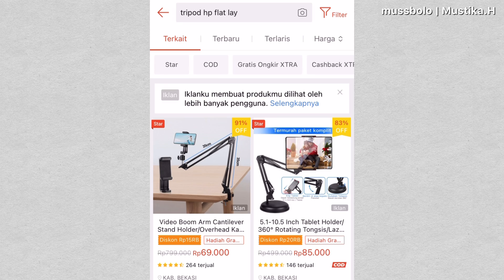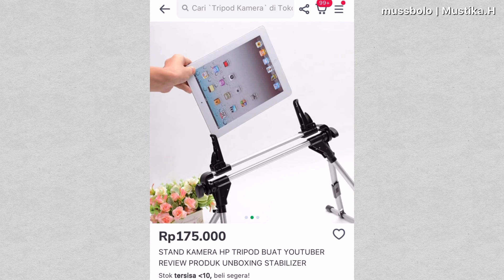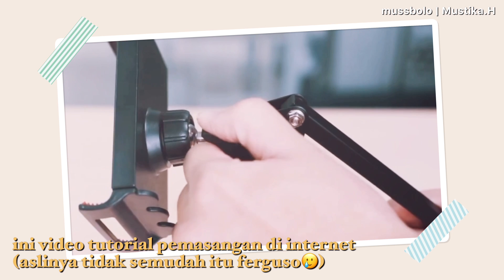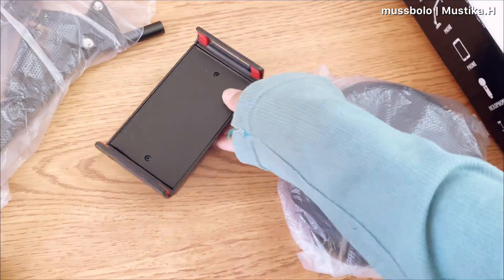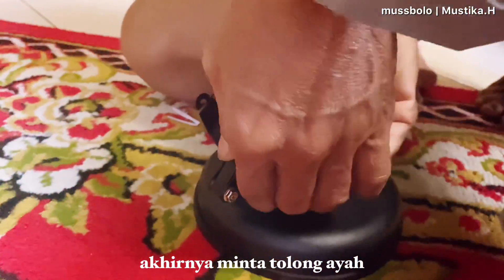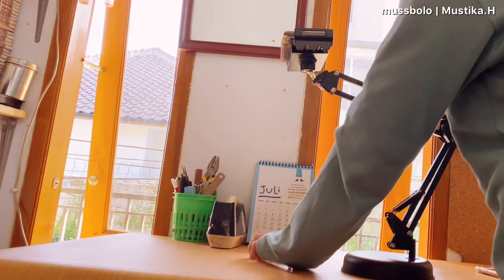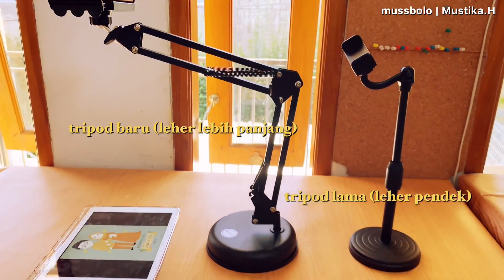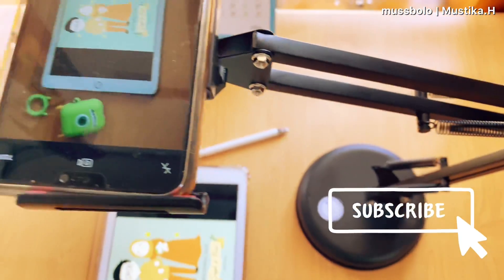TRIPOD HP OVERHEAD | STAND HOLDER HP | tripod buat ngonten gambar, masak, tutorial dll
Halo😊 kali ini aku mau share tripod yang suka aku pake bikin video dari atas (overhead video).
Tripod jenis ini cocok banget buat yang mau bikin konten masak2, menggambar, nulis/journaling, sampe rekam diri sendiri juga bisa. Tripodnya kokoh jadi kamera stabil dan gak usah ribet juga megangin hp. Semoga bermanfaat!

📌Kak beli tripodnya dmn? Kak spill linknya?? Ini yaa guys😊

- 𝐄𝐝𝐢𝐭𝐢𝐧𝐠 𝐚𝐩𝐩𝐬 :
VLLO